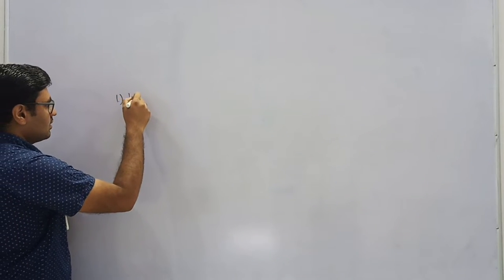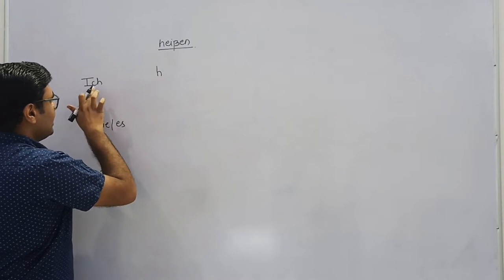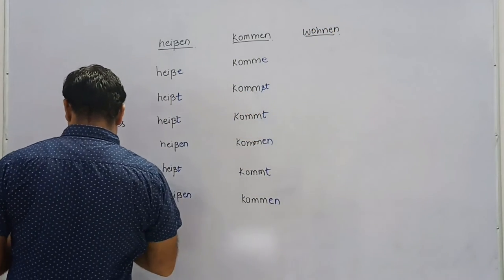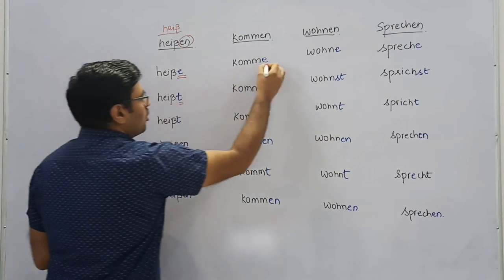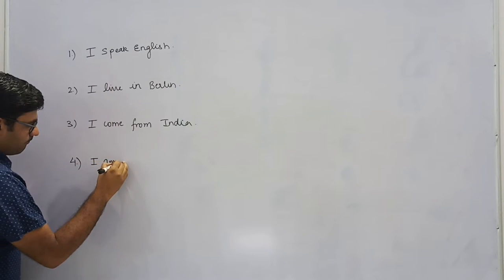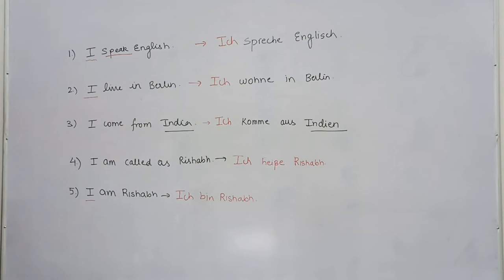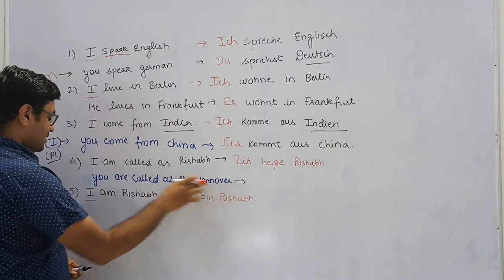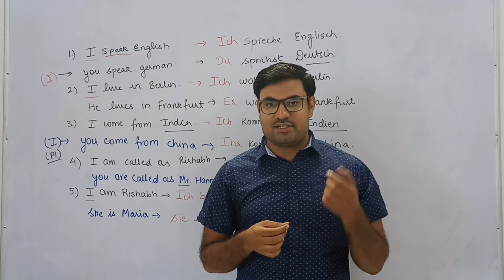A1 | Lec-06 | Verbs:- heißen , kommen , wohnen , sprechen | Verb Conjugation | Rishabh Mishra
in this video , you will be learning about verb conjugation of verbs like heißen , kommen , wohnen , sprechen.
Hope you enjoy learning german.